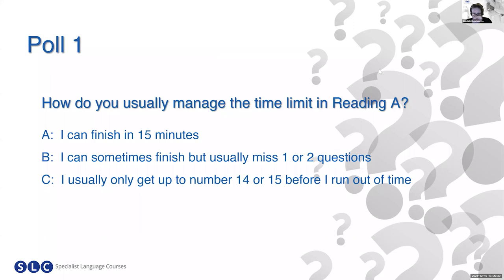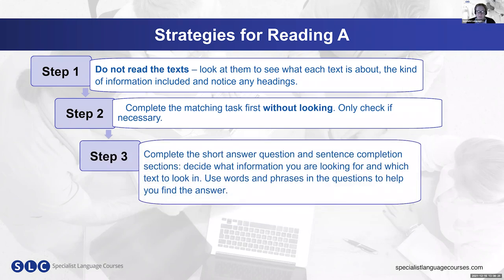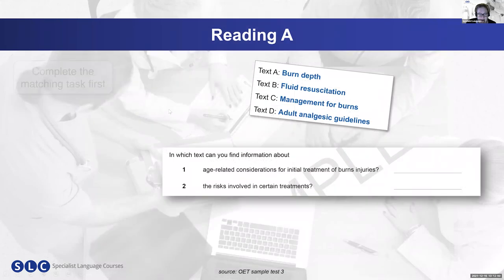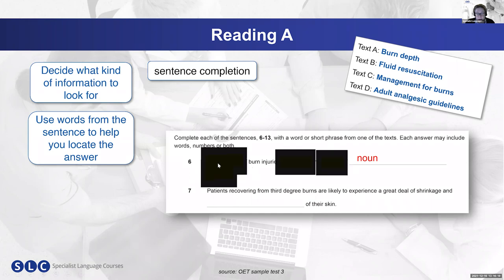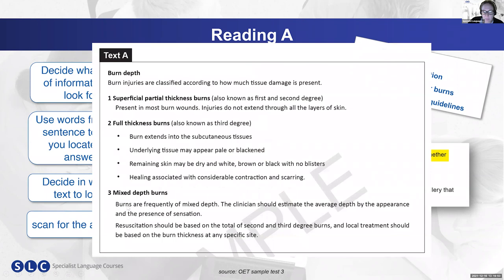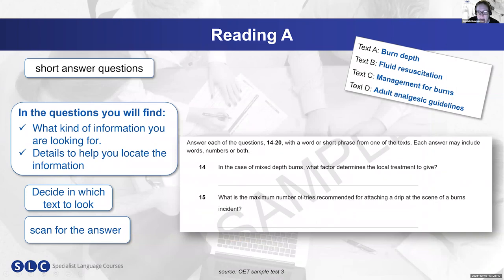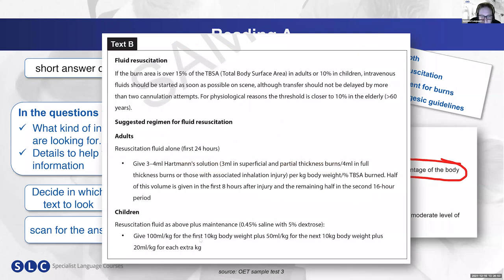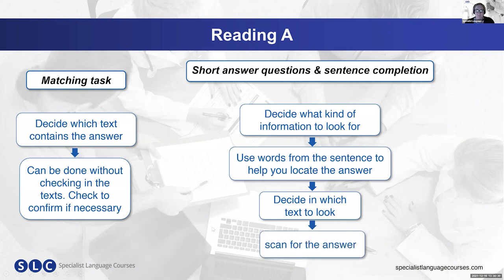OET LIVE LESSON | Reading A Practice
Join OETJo in SLC's FREE Live lesson about "Reading A Practice" , where she shows you the ultimate tips to pass the OET exam.

0:00 - 2:45 Introduction
2:45 - 4:28 How do you manage your time in OET Reading?
4:28 - 7:53 Strategies for OET Reading A
7:53 - 25:55 OET Reading A Practice
25:55 - 27:26 Common mistakes
27:26 - 28:20 Summary of OET Reading A tips
28:20 - 30:55 Questions
30:55 - 32:23 Course Preparation